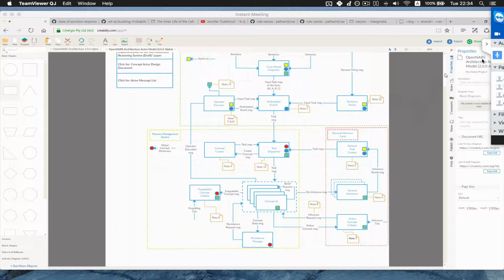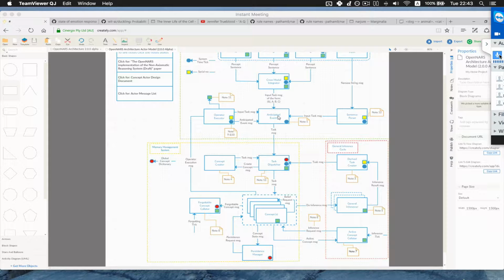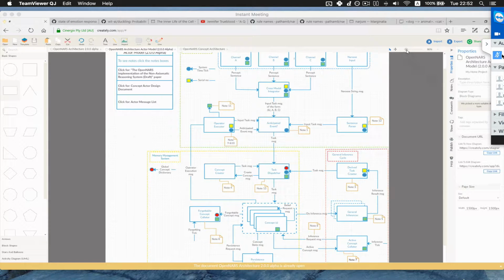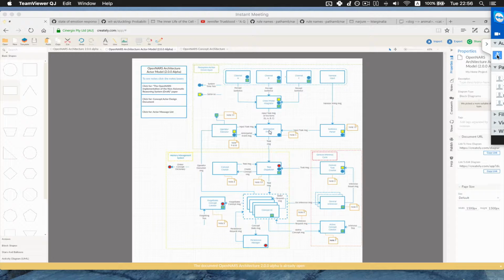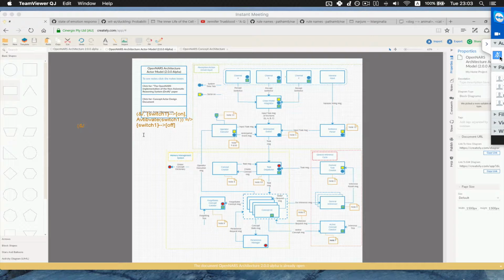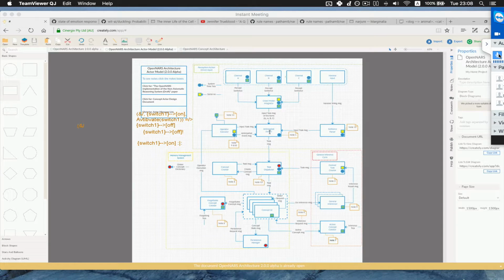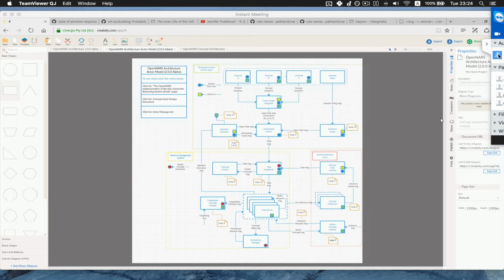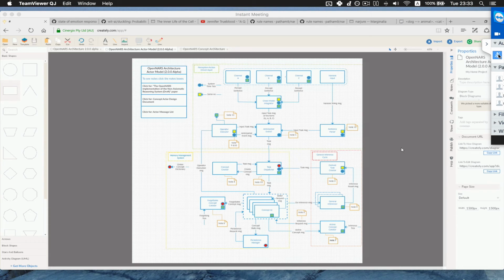Understanding Anticipation in OpenNARS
Late night Teamviewer session where Tony & Patrick explain Anticipation within the context of the proposed OpenNARS 2 Architecture